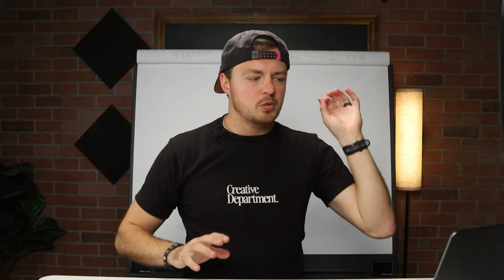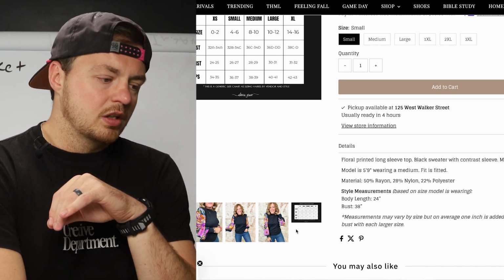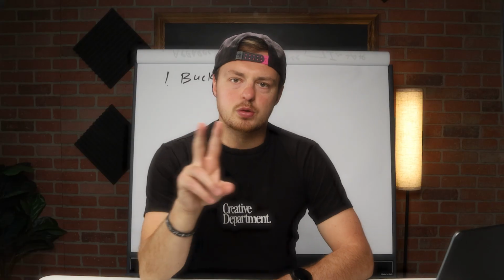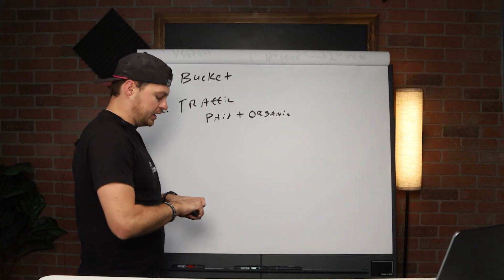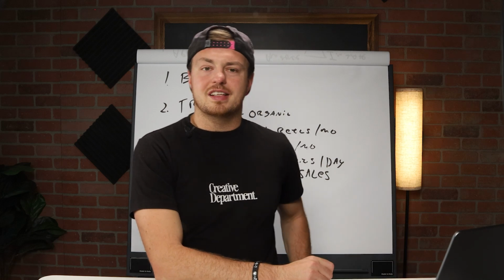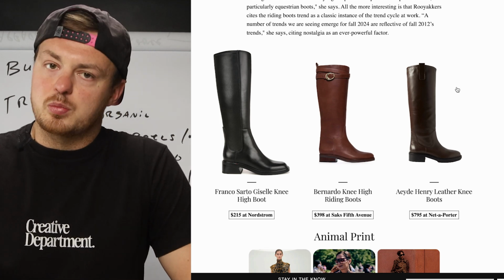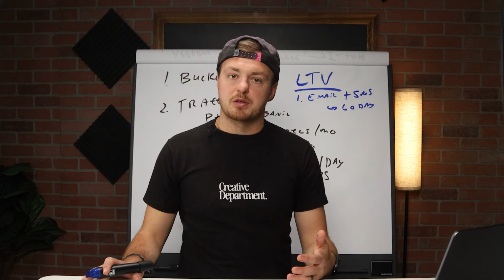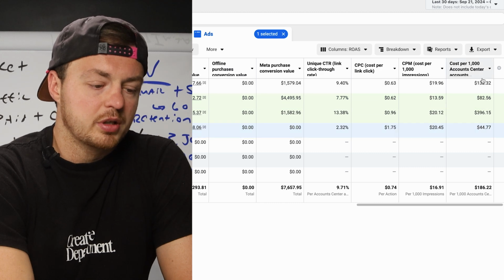How I made This New Clothing Brand 300k Per Month